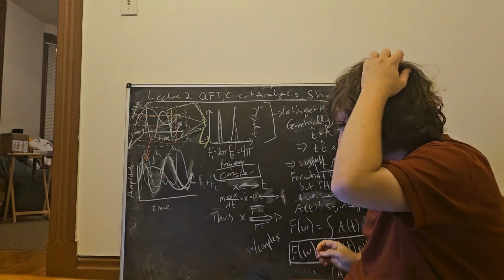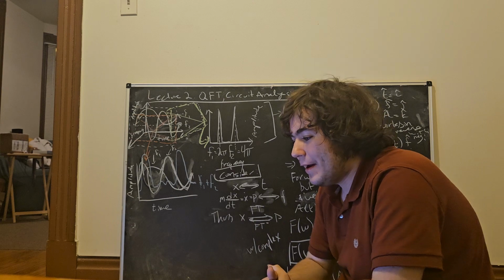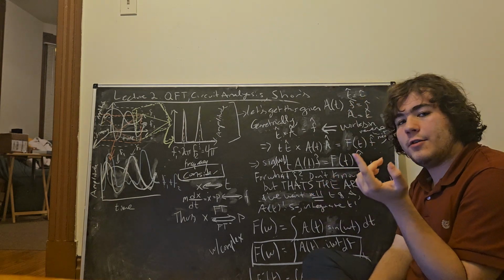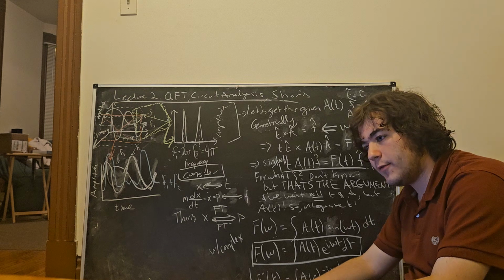Lecture 2: Fourier Transform Motivation and Derivation